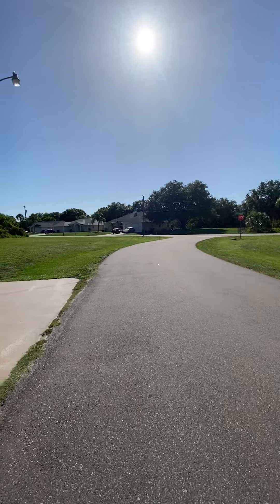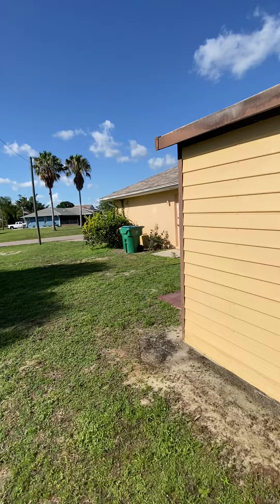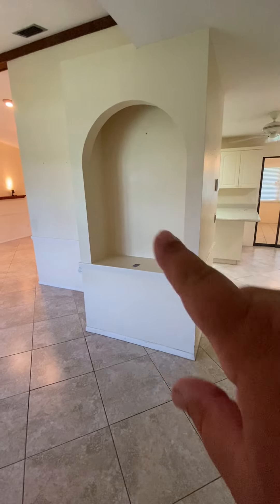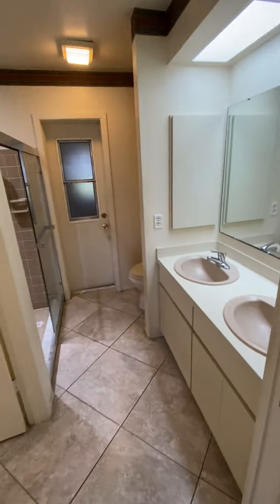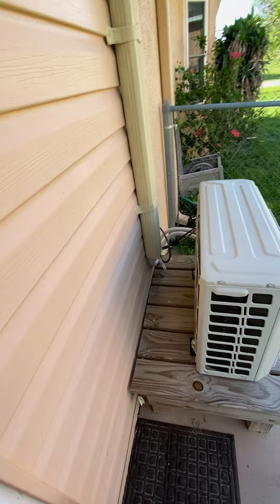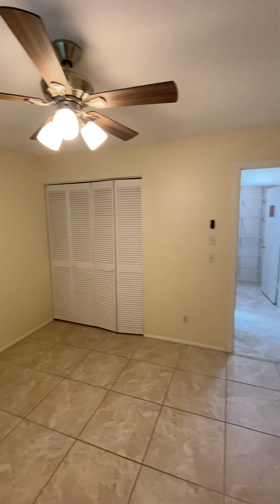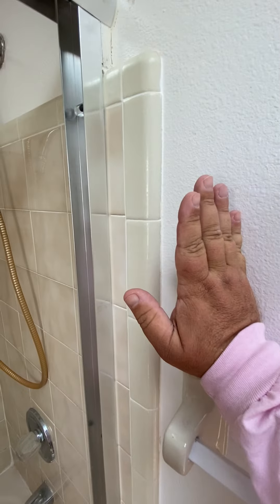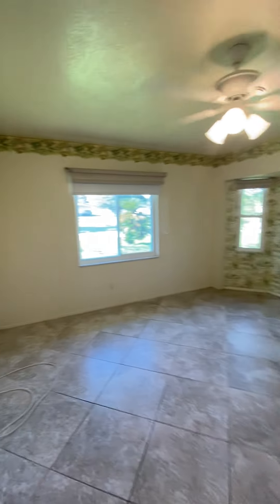22285 Columbus Ave PC, 1399 sq ft 2/2/2 oversized lot w shed and fence! 279,900$